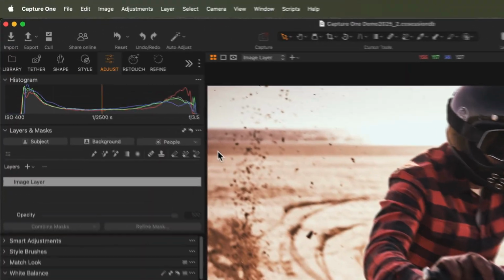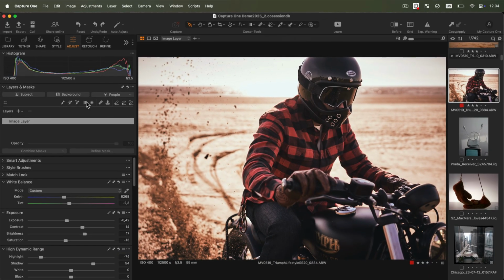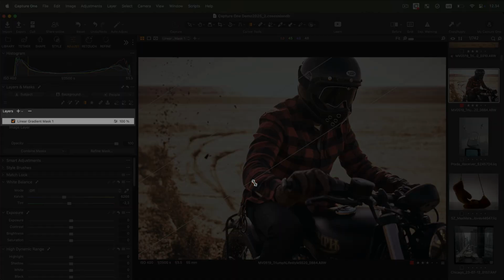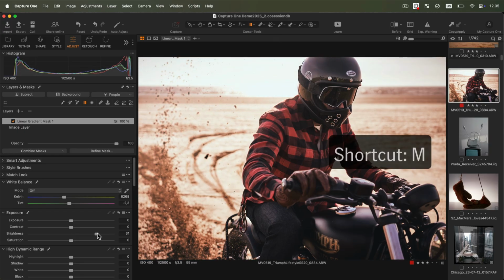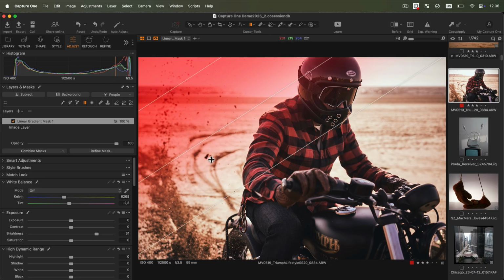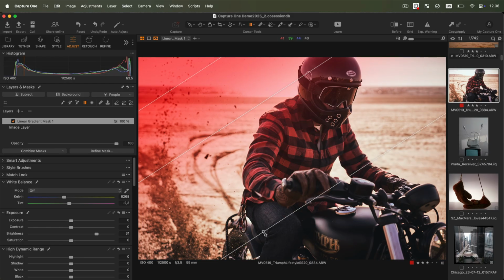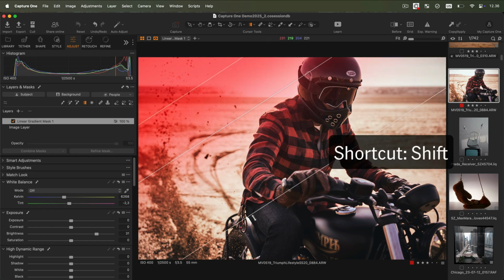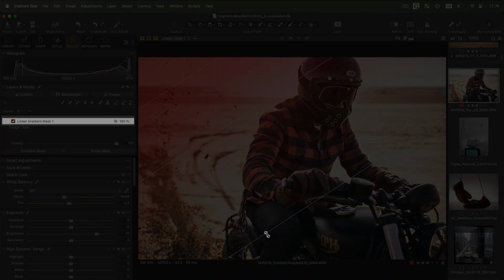Capture One Tool Introduction | Linear Gradient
Learn the basic functionality of the Linear Gradient Mask Cursor Tool.

Photographer credit: Pete Webb